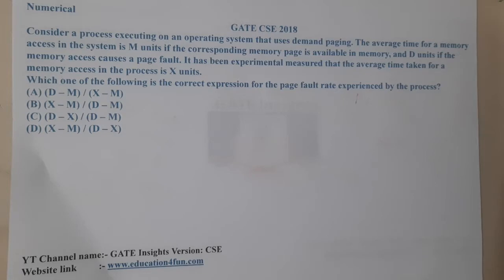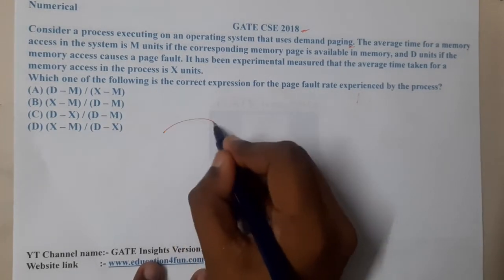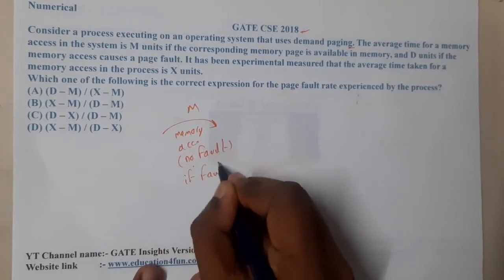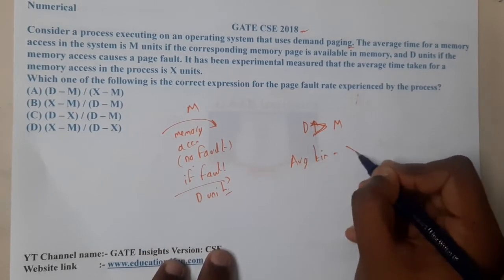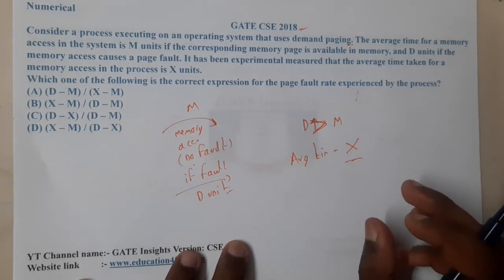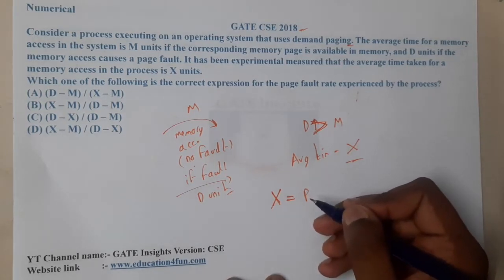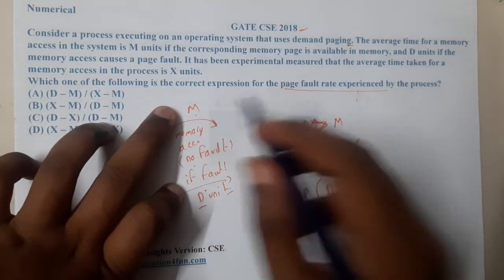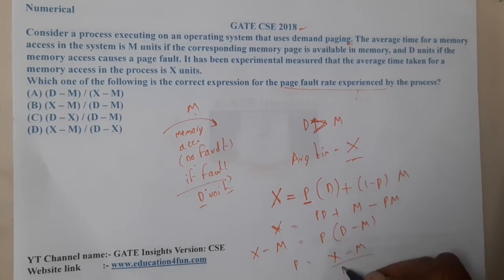GATE CSE 2018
Numerical
Consider a process executing on an operating system that uses demand paging. The average time for a memory access in the system is M units if the corresponding memory page is available in memory, and D units if the memory access causes a page fault. It has been experimental measured that the average time taken for a memory access in the process is X units.
Which one of the following is the correct expression for the page fault rate experienced by the process?(A) (D – M) / (X – M)(B) (X – M) / (D – M)(C) (D – X) / (D – M)(D) (X – M) / (D – X)